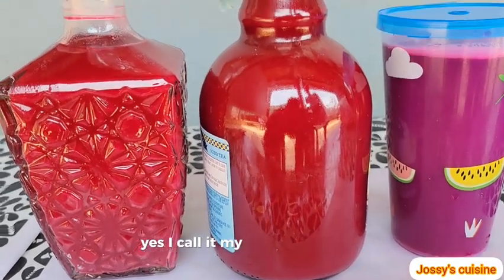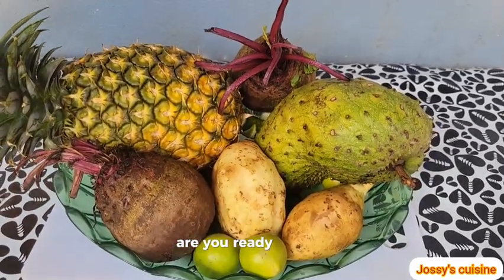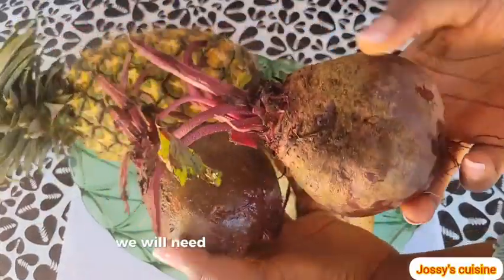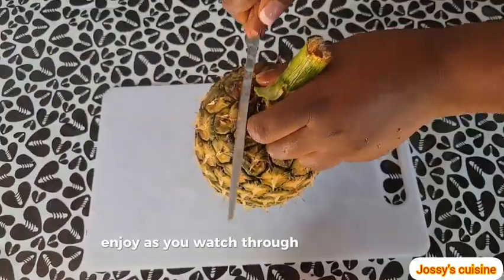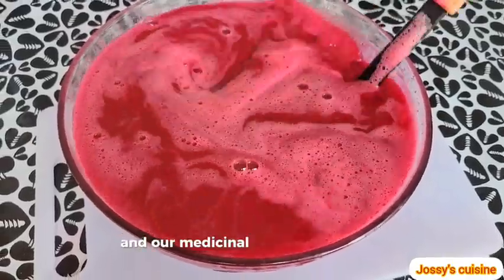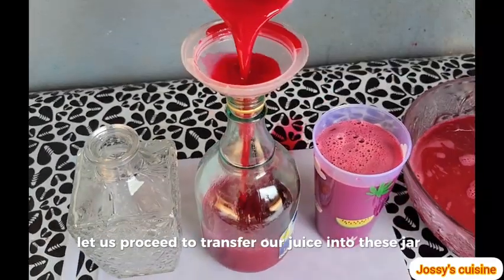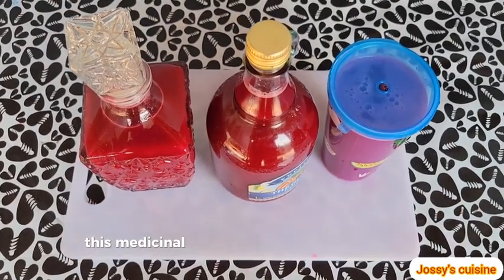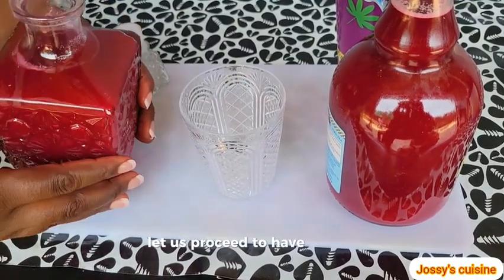Healthy/medicinal juice without preservatives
Prevention starts here. this red juice is a perfect example of an alkaline juice. Disease cannot exist in an alkaline state. This juice is filled with minerals, vital nutrients, antioxidants and powerful proteins. One cup a day keeps the doctor away
Ingredients
- 1 large soursoap
- a medium size whole pineapple
- 2 medium size beetroots
- 2 medium size sweet potatoes
-3 limes